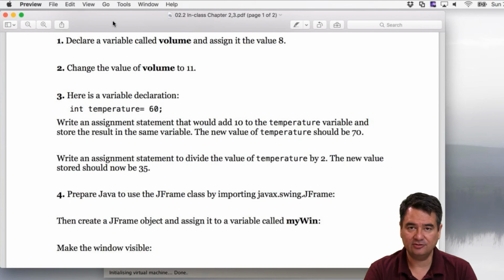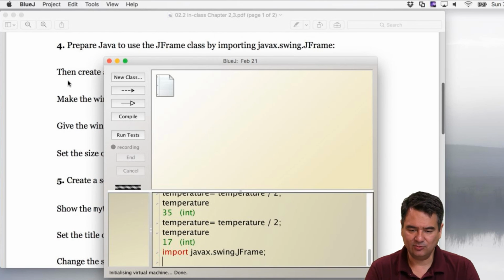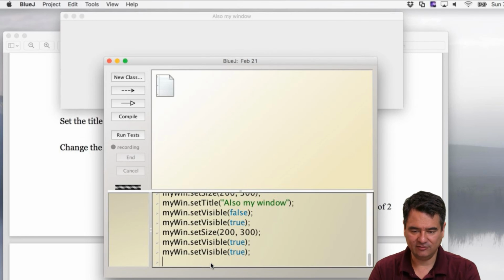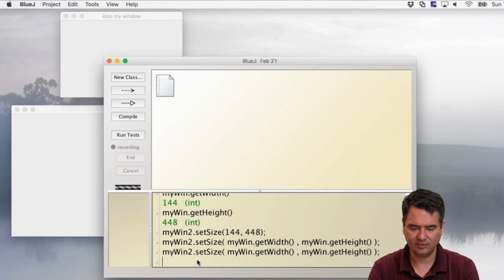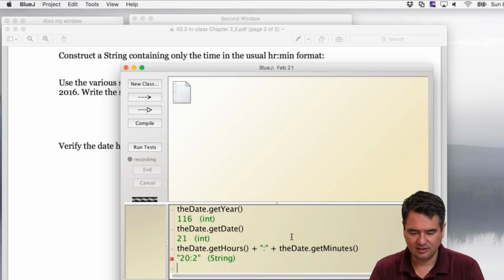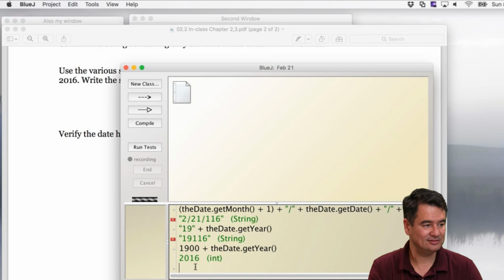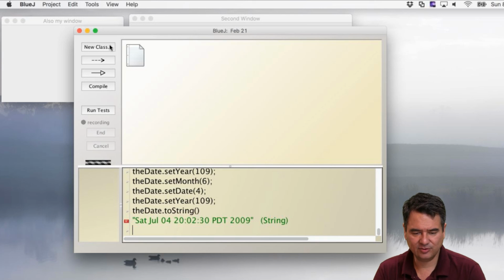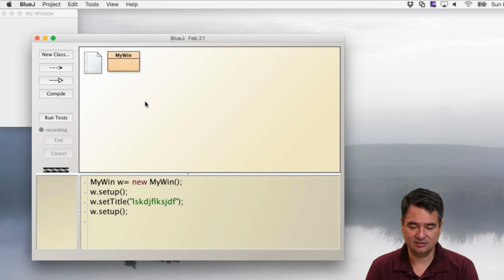Java: Classes and Objects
A recap of last week's material. Learn how to create objects and manipulate them using methods. We'll be using JFrames and Dates as our examples. We'll do all the examples in BlueJ's Code Pad.

Jump ahead to different sections of the video:

Declaring and assigning variables: 00:00
Changing the value of a variable: 4:38
Preparing to use JFrame: 8:08
Creating JFrame objects: 12:01
Manipulating JFrames with methods: 13:15
Creating and manipulating a second JFrame object: 19:51
Positioning the second window relative to the first: 25:15
Creating a Date object: 31:58
Constructing Date strings: 35:27
Changing the date: 48:33
Preview for next week: 53:07